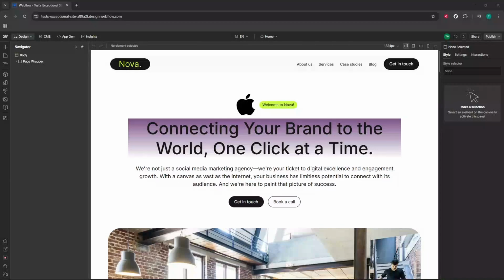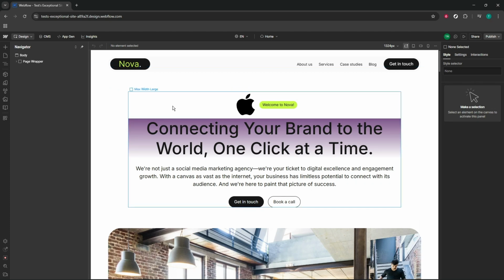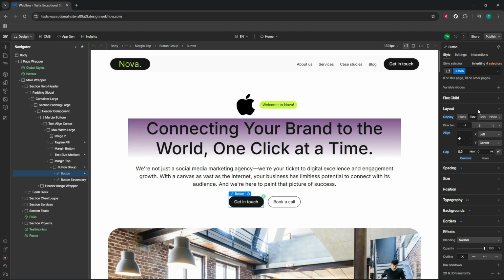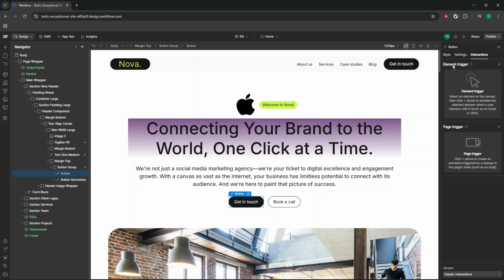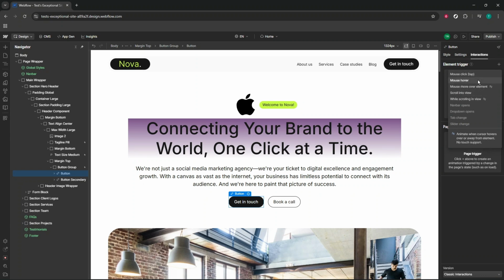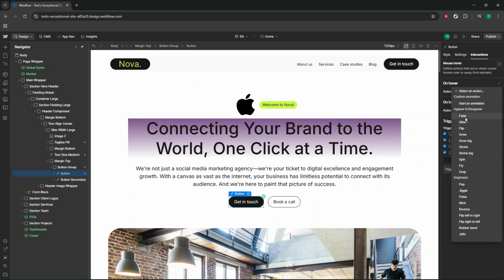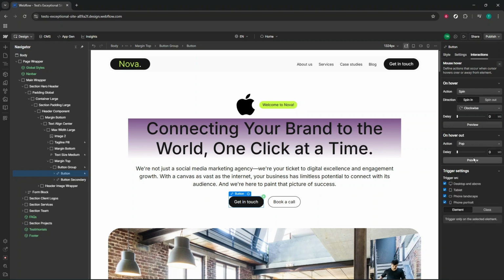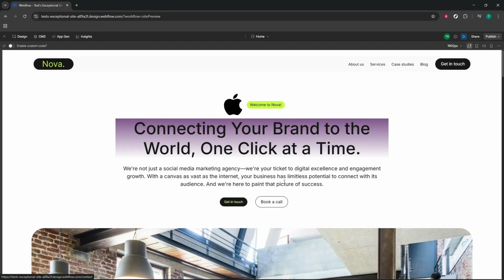How To Animate Button In Webflow (2026 Guide)